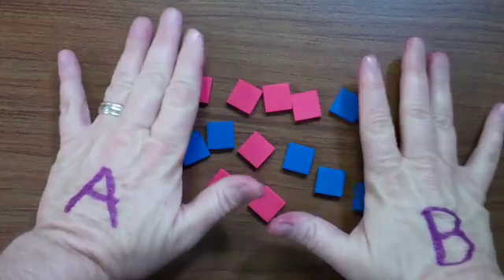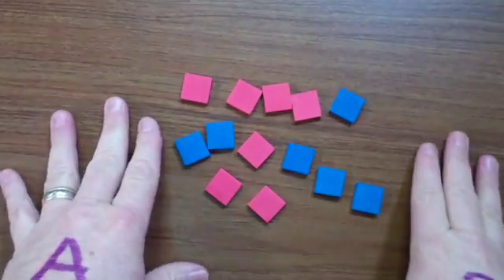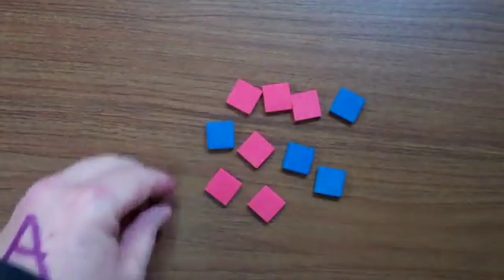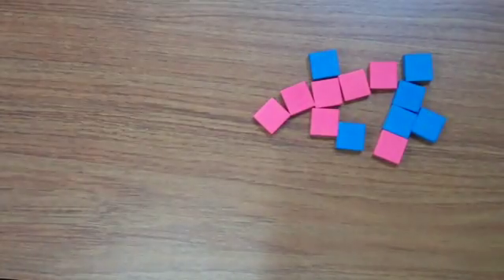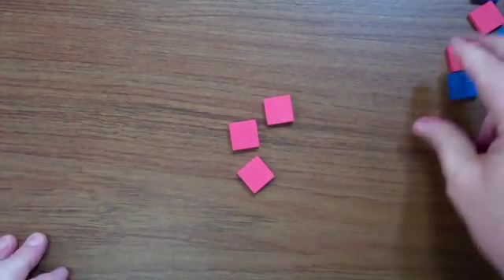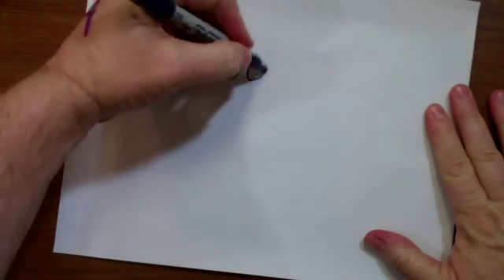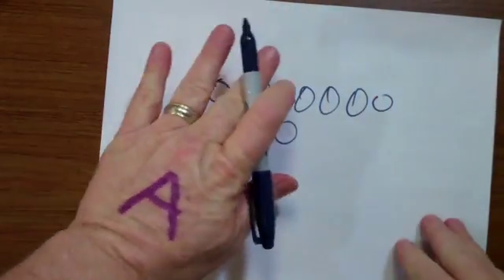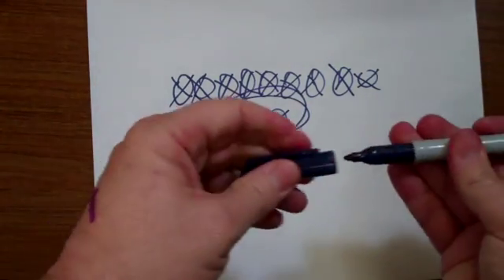NIM: A super simple game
NIM is a wonderful mathematics strategy game that has been around forever. At its most basic version, two players alternate turns taking objects from one or more piles. For each turn, a player removes at least one object. The winner of the game is the player who picks up the last object...